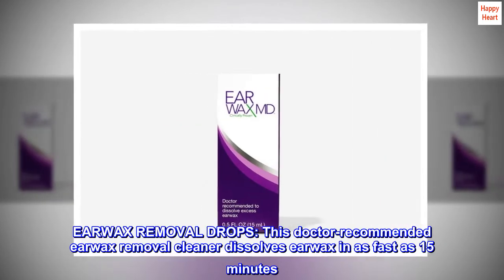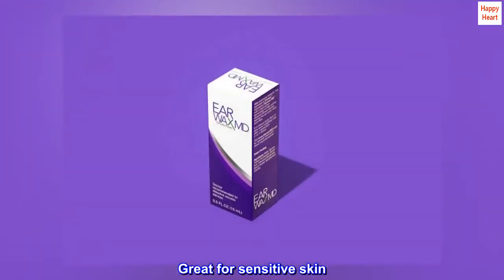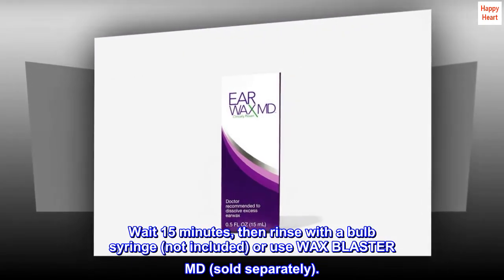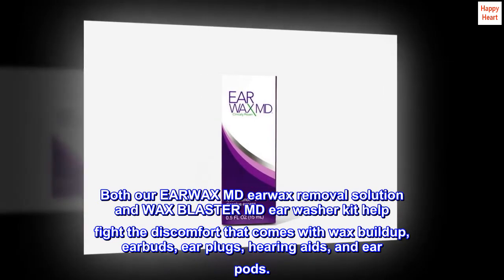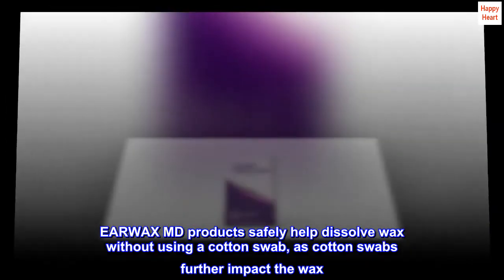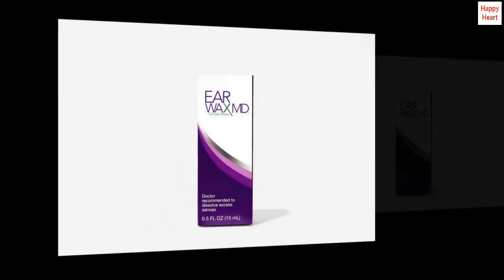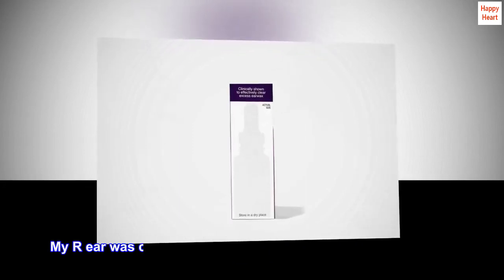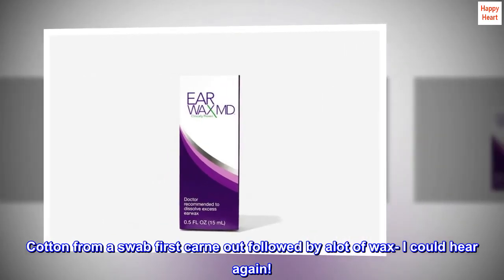EARWAX MD Drops, Ear Wax Removal Drops for Ear Cleaning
EARWAX REMOVAL DROPS: This doctor-recommended earwax removal cleaner dissolves earwax in as fast as 15 minutes. The gentle, dual-action formula targets oils in the outer ear canal and breaks up wax buildup like it’s a bad date. Great for sensitive skin. Rinsing bulb not included.
EARWAX REMOVAL: This dual-action formula breaks down earwax to help with ear irritations and buildup simply by adding a few drops to the ear canal. Wait 15 minutes, then rinse with a bulb syringe (not included) or use WAX BLASTER MD (sold separately).
EARWAX TOOLS: Earwax is a combination of sweat, dead skin, and a waxy secretion. Both our EARWAX MD earwax removal solution and WAX BLASTER MD ear washer kit help fight the discomfort that comes with wax buildup, earbuds, ear plugs, hearing aids, and ear pods.
EARWAX BUILDUP: Hey you, put down the cotton swab. EARWAX MD products safely help dissolve wax without using a cotton swab, as cotton swabs further impact the wax. Earwax is beneficial for protecting the ear from dirt and bacteria, but too much can cause tinnitus, hearing loss, and more.
EAR CARE: Eosera Inc. EARWAX MD is clinically shown to help clean and clear earwax. Other products include: EARWAX MD for Kids, WAX BLASTER MD, EAR ITCH MD, EAR ITCH MD NIGHTTIME, bulb syringes, and EARWAX PET.
Worked on first use!
My R ear was clogged for a week, so i started out with Debrox 4 days with flushing. I ordered Earwax MD and followed the instructions and after 15 minuters I started flushing. Cotton from a swab first carne out followed by alot of wax- I could hear again!